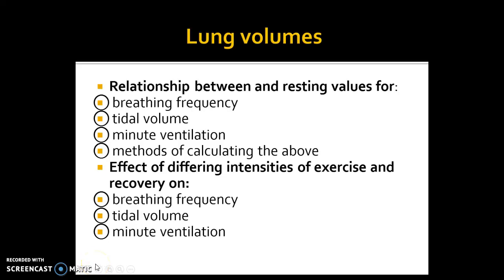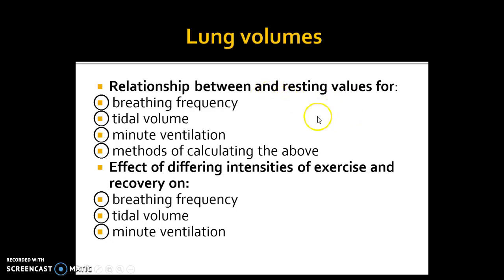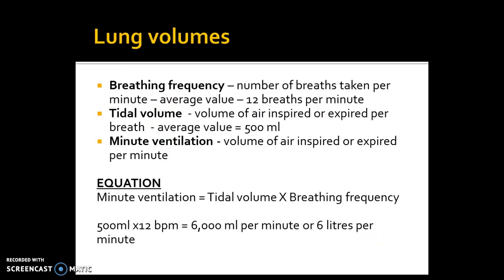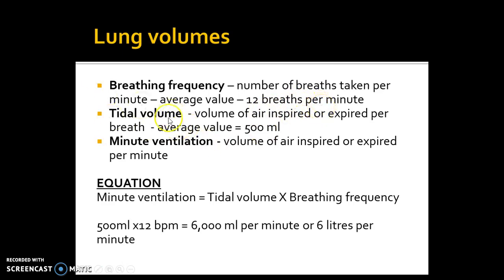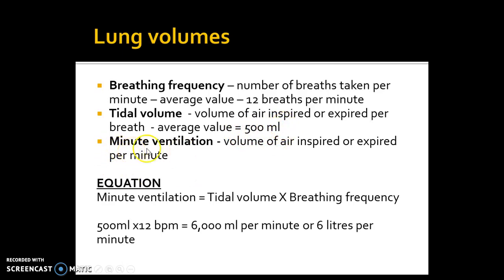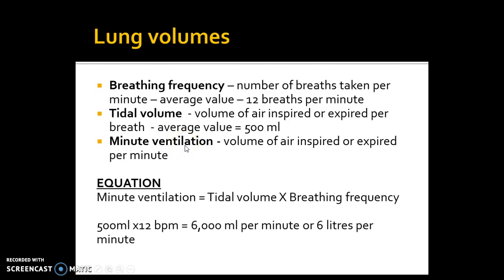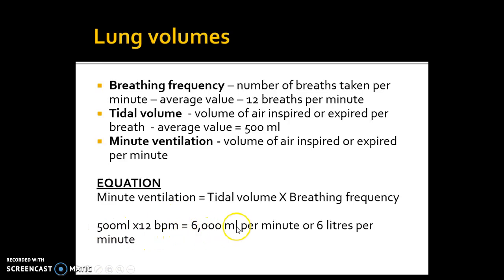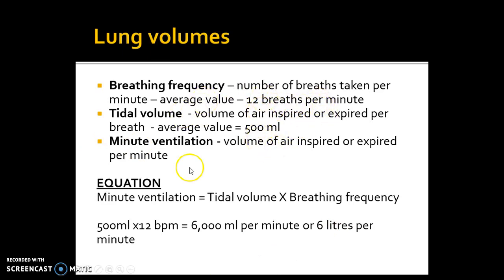AS PE - lung volumes